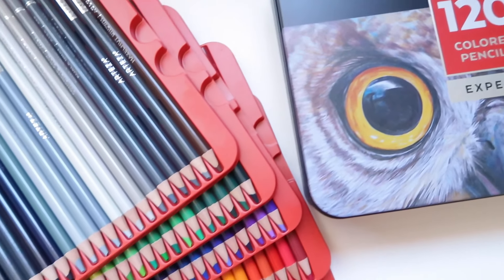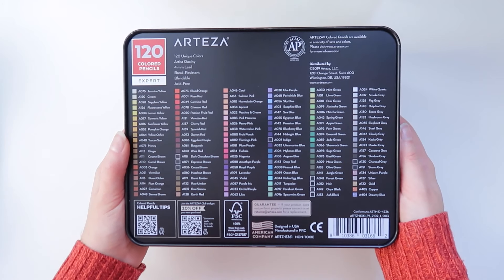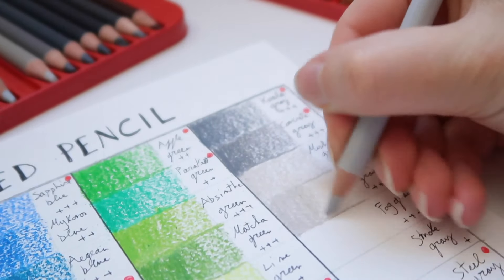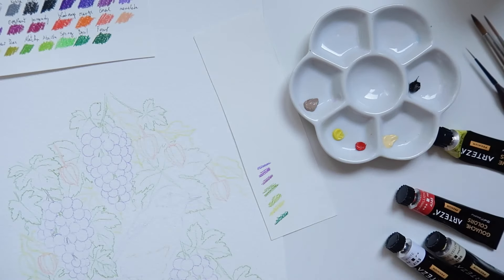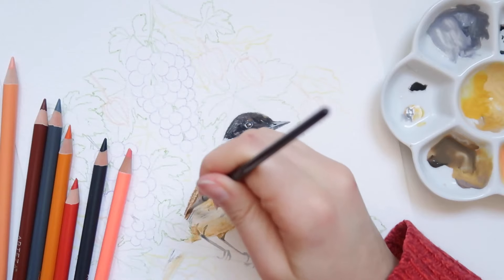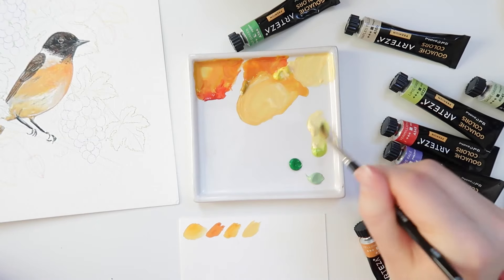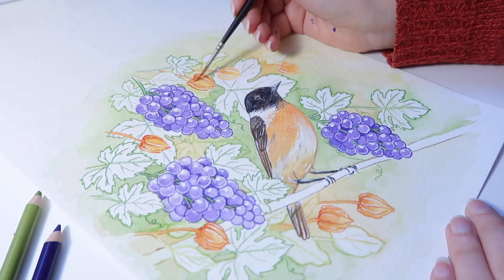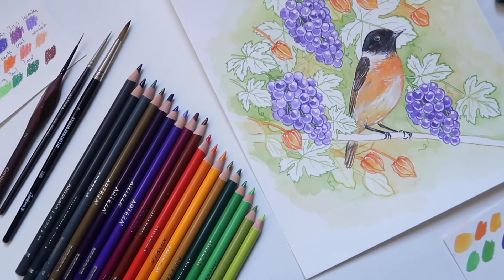Painting with colored pencils and gouache! // Arteza 120 colored pencils review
I’m back with another Arteza collaboration! They kindly sent me their product for free to try and make a review. So in today's video and for today's painting, I'm going to use the Arteza 120 coloured pencils and Arteza gouache!
Moreover I'm going to talk about what papers are the most suitable for coloured pencils and a comparison between the Arteza papers I tried so far!

Check my last week video, connected to this one, where I used Arteza watercolor pencils and Arteza Expert Watercolour Pad Mould-made 100% Cotton 300 gsm! (check the video

▻ Arteza products showed in the video:
• Arteza 120 Colored pencils:

(US website//different cover but same paper)

▻ Other art supplies I used:
• Jackson's : Studio Synthetic Watercolour Brush : Round : Size 6

▻ Music
• Morning routine by Ghostrifter Official

• A song I recorded for a friend by Artificial music